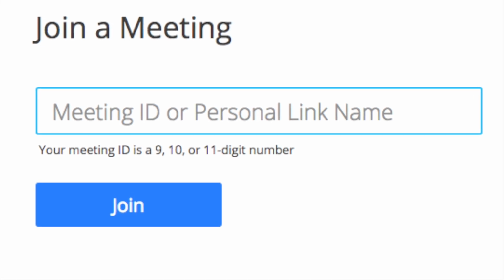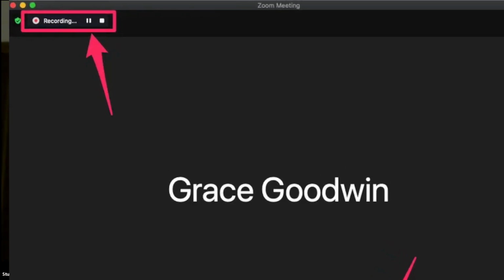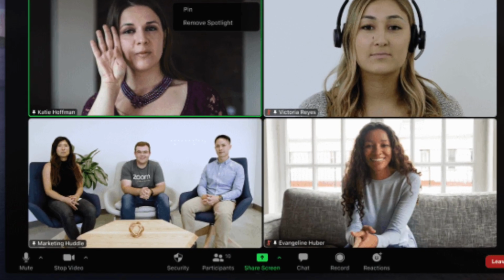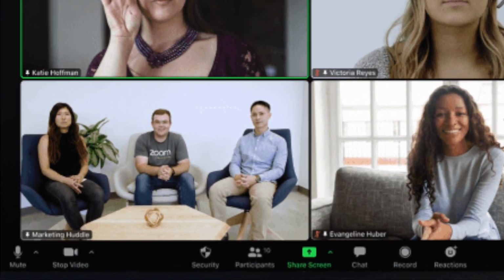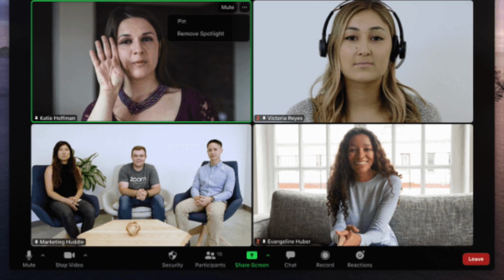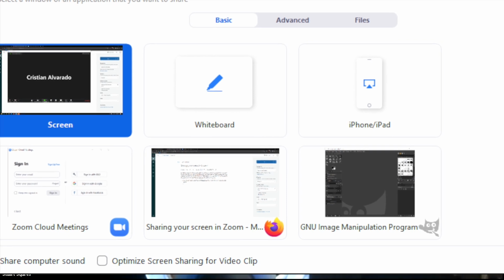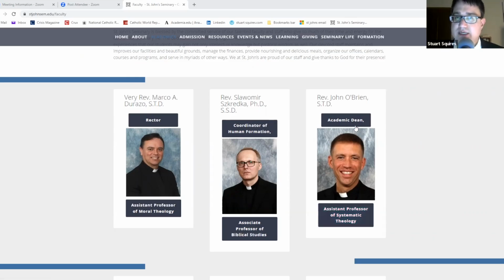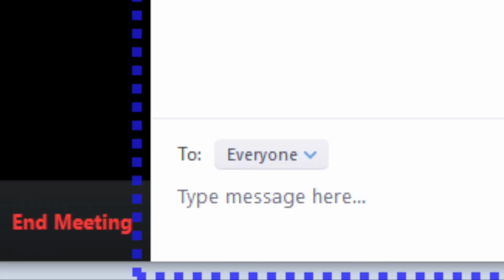Zoom Training Video for MAPM students.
This video trains MAPM students how to use Zoom.